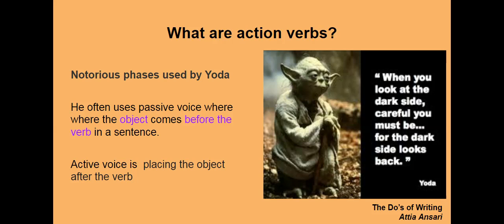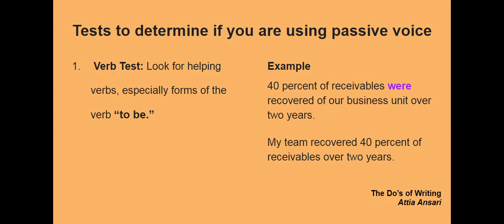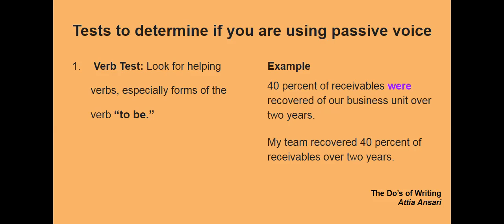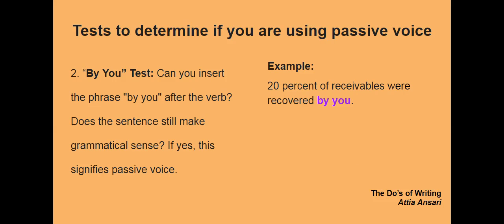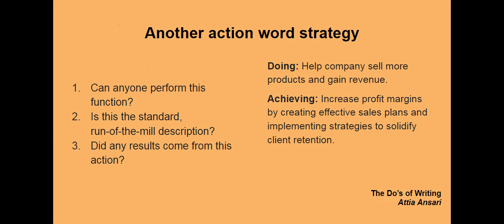The Do's of CV Writing Day 4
Lets work on using action verbs in CV